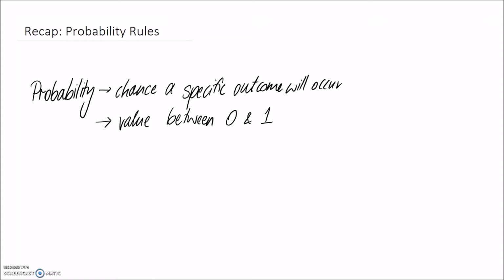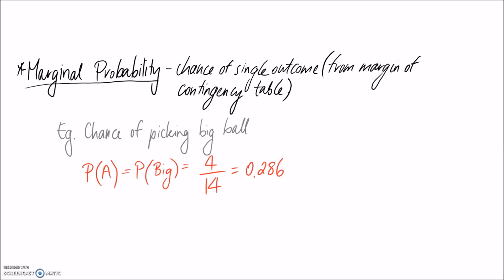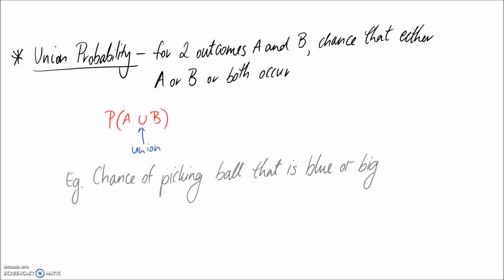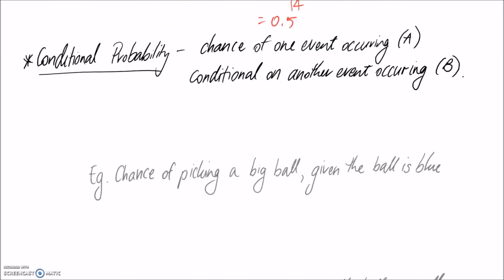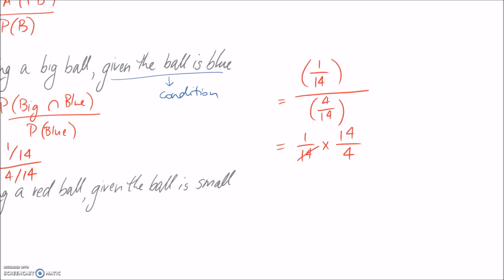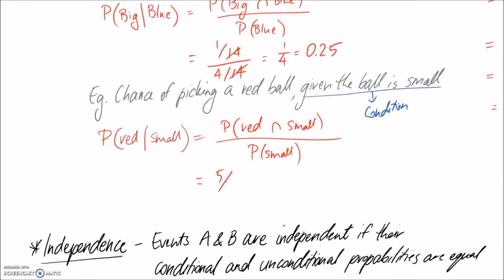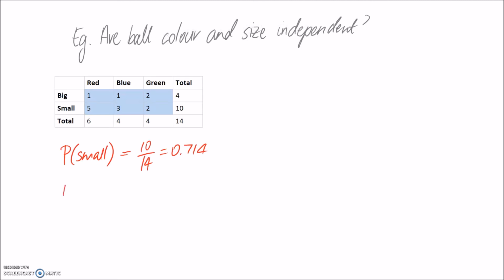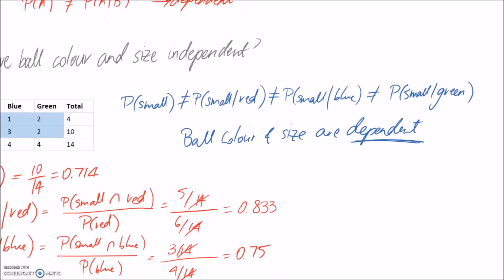Recap: Probability Rules